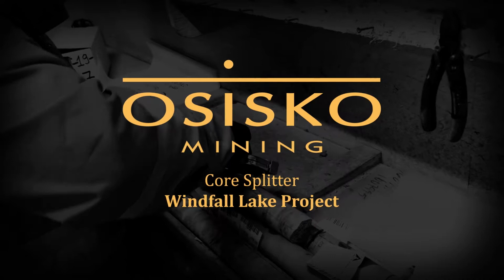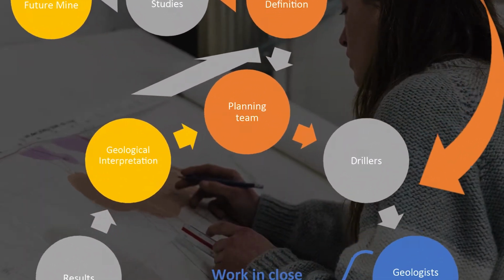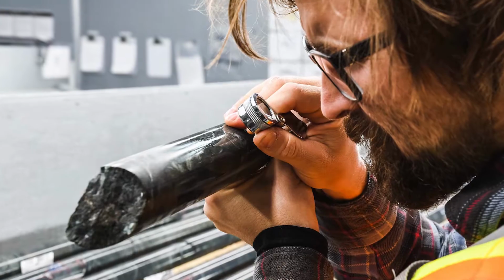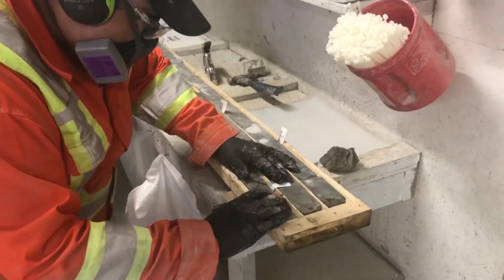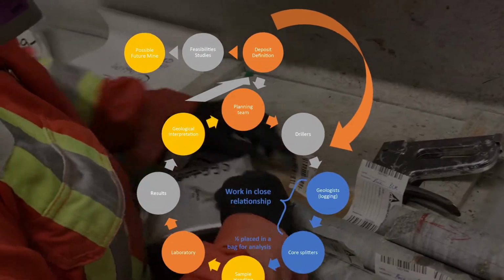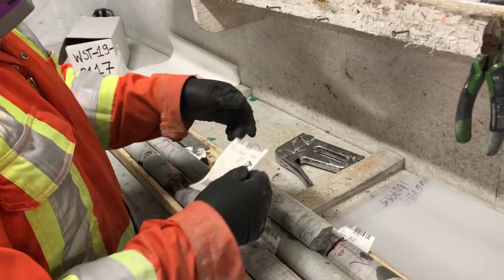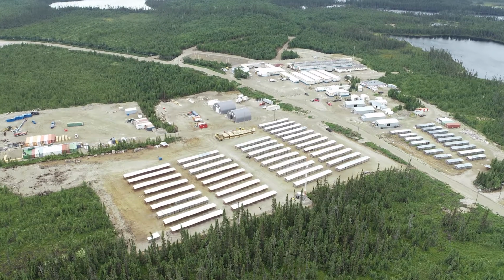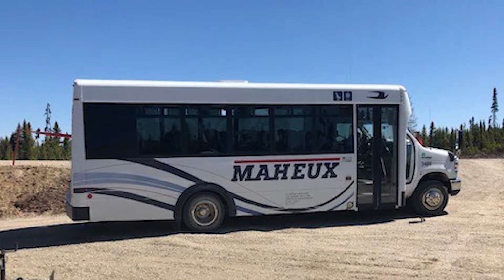Osisko mining Core Splitter 29 juin 2019